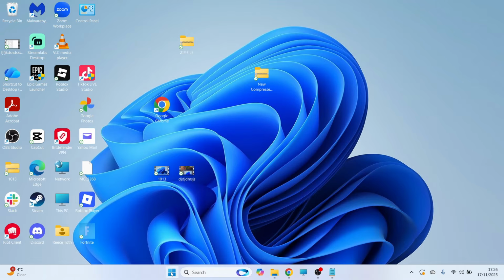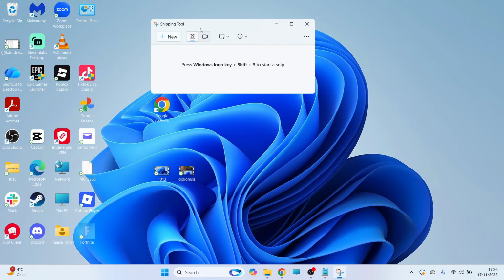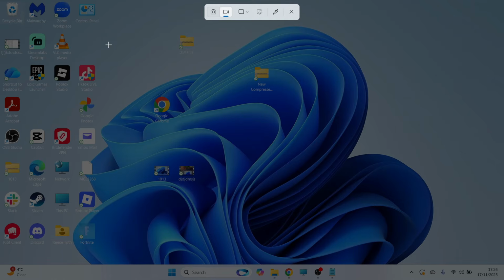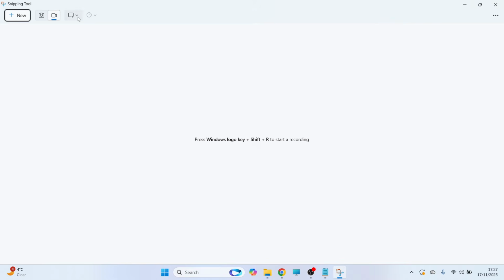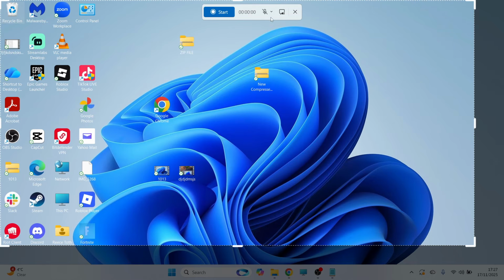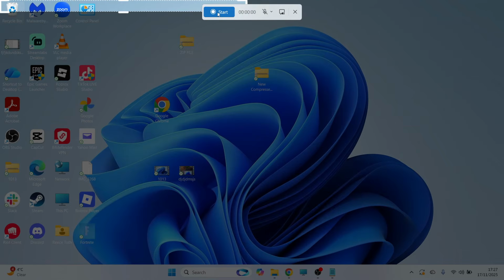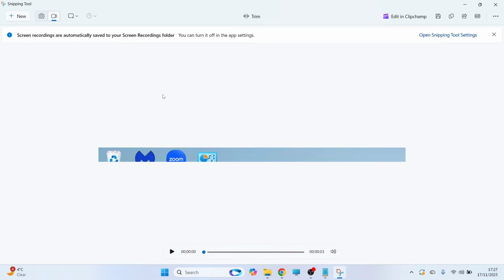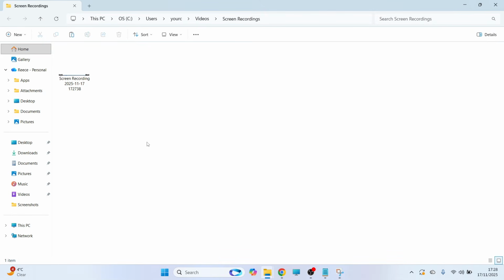How To Record Screen On HP Laptop (Windows 11)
Record your HP laptop screen using built-in Windows tools like Snipping Tool. This tutorial covers full-screen capture, window recordings, enabling microphone audio, fixing screen recorder not working, and saving videos.